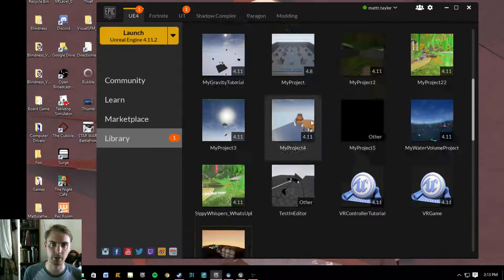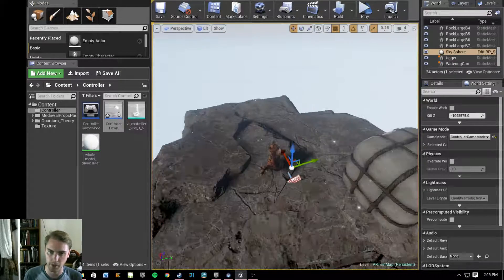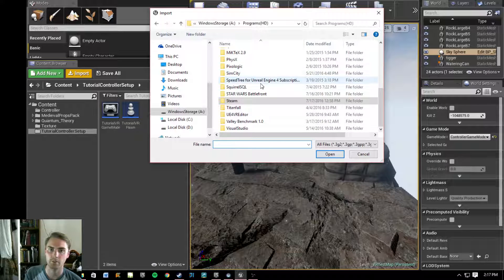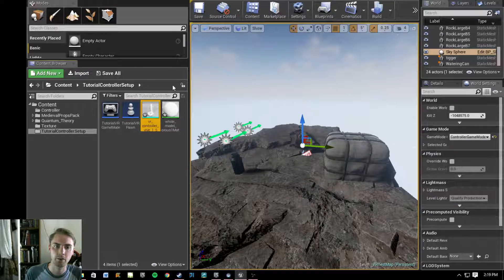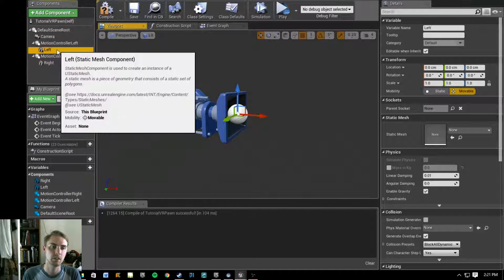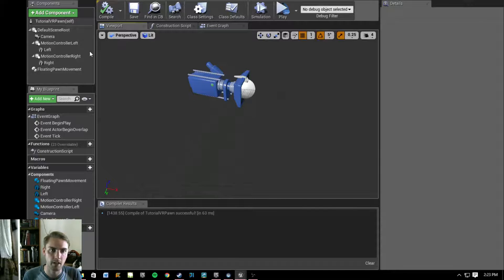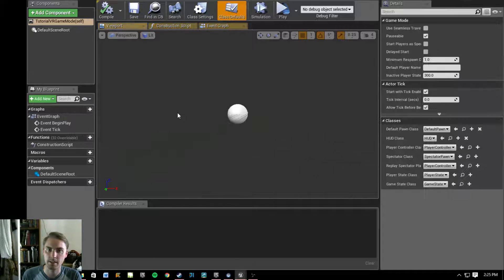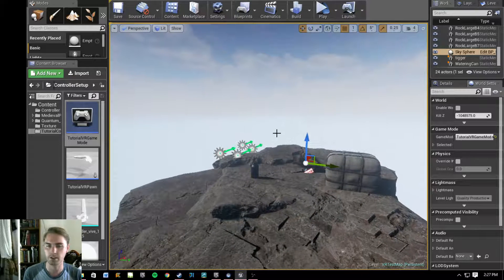Unreal Engine 4 Vive Controller Model Import and Motion Setup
Streaming the process of importing Vive motion controller models and setting up HMD motion control.